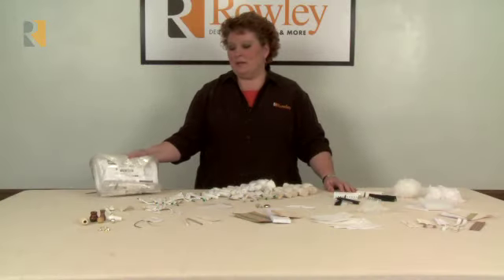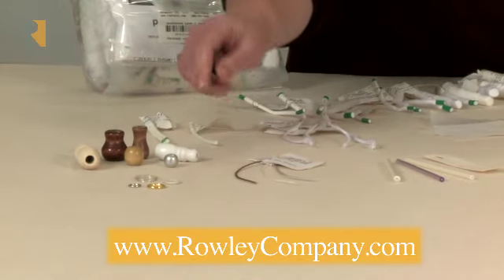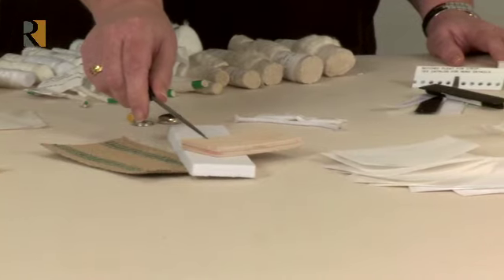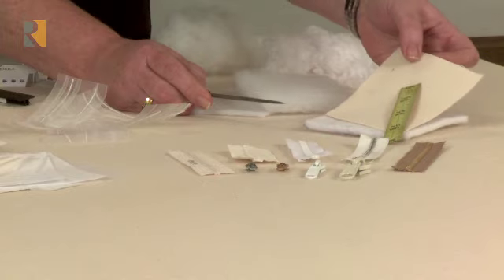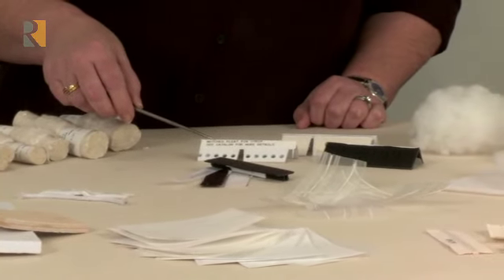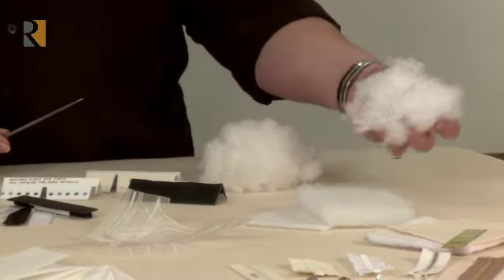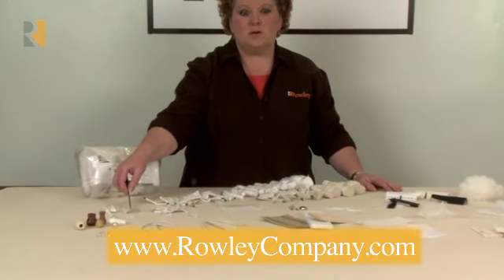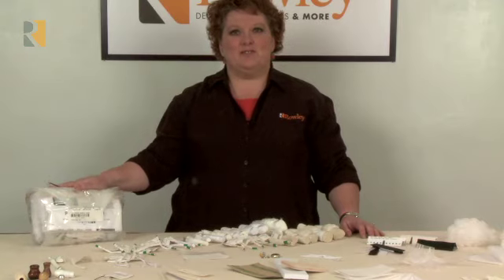Workroom Sample Pack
See what is included in the  workroom sample pack from Rowley Company.